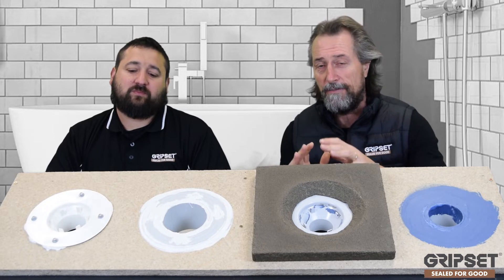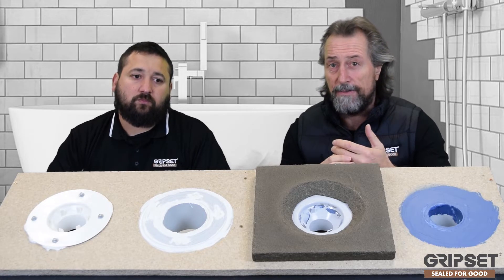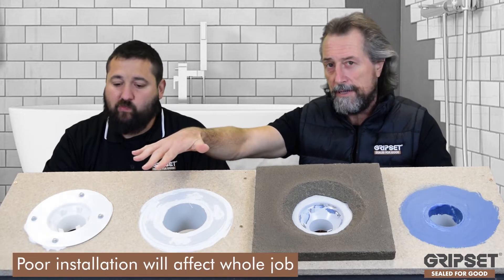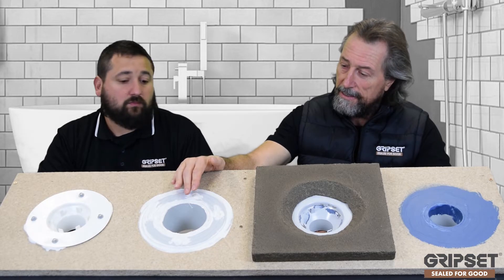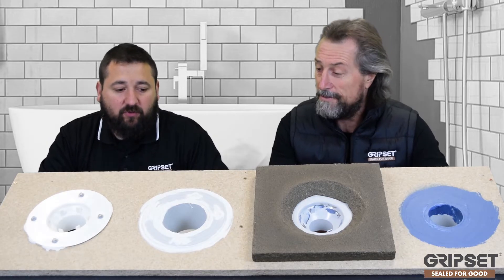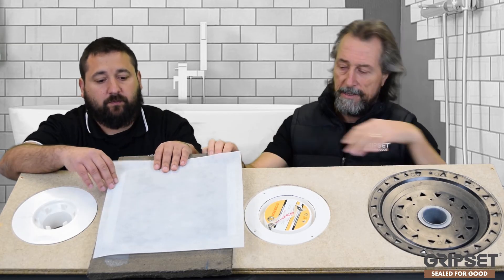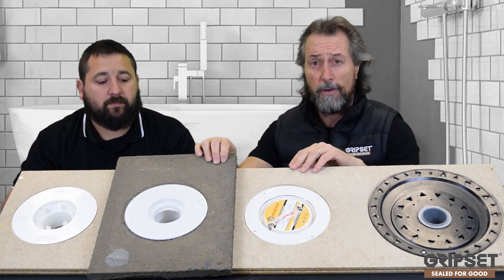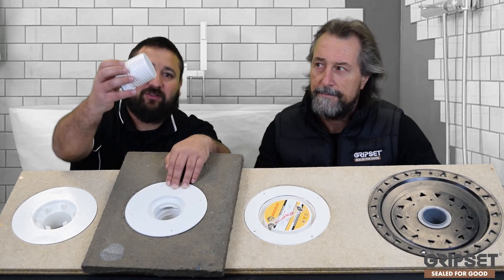How To: Waterproofing With Puddle Flanges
On this weeks episode of Sealed For Good our MD Phil Scardigno talks to Gripset Technical and Training Services Manager Yandi Milans about the do's and don'ts when installing Puddle Flanges.